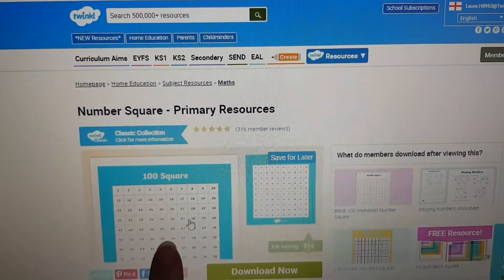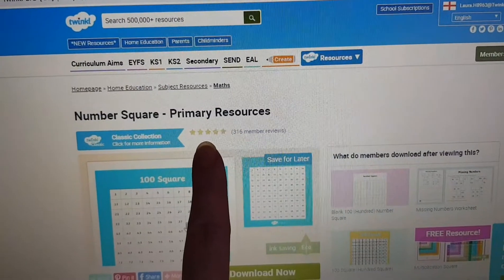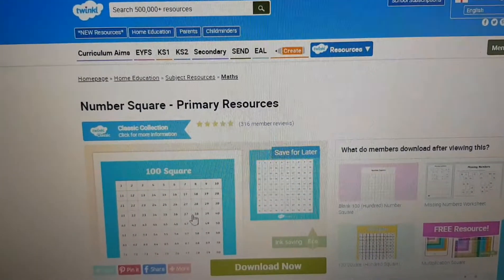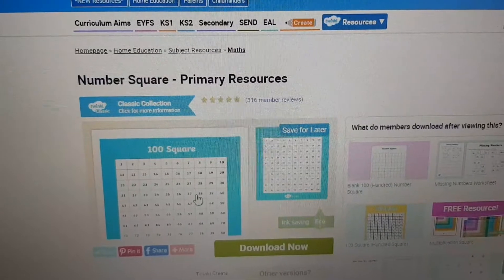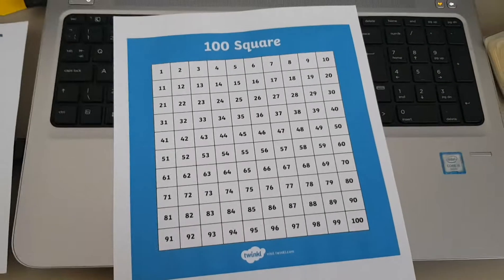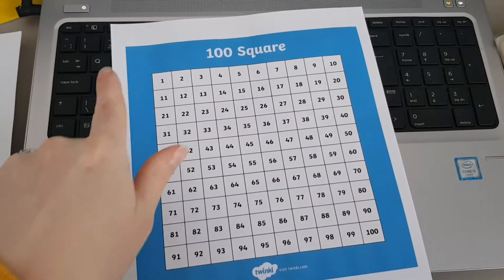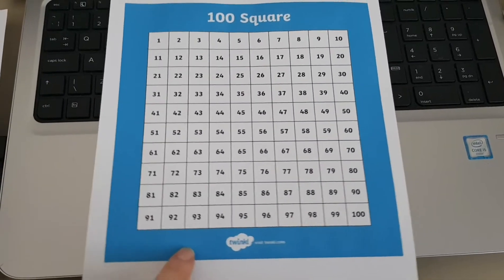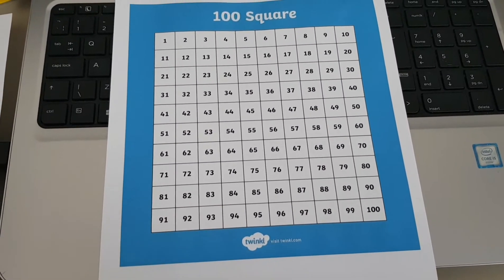How to Teach... with a Hundred Square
This handy hundred square is a must for every classroom. This review explains how it can be used in the classroom to encourage number recognition with younger students, to find different patterns in numbers and exploring times tables in a more visual fashion.